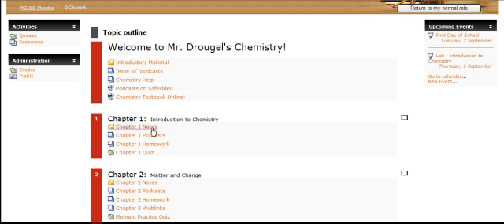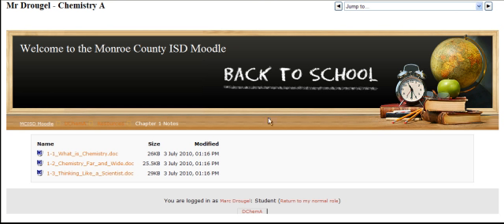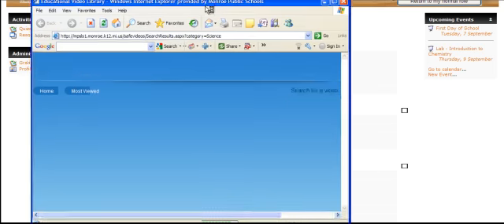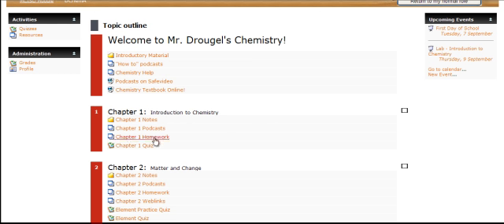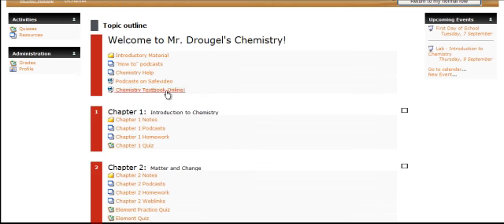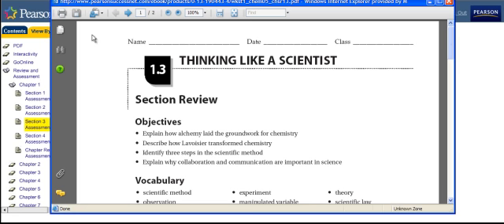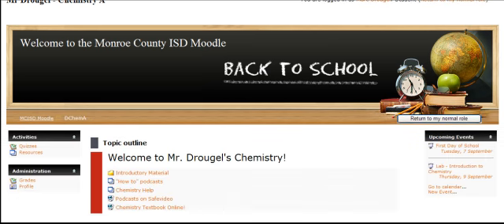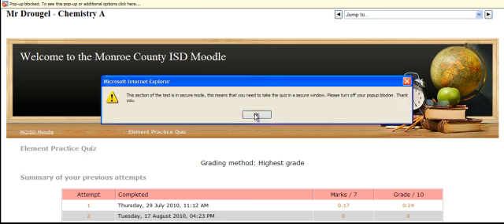Navigating Moodle part 2 - notes - podcasts - homework - quizzes.mp4